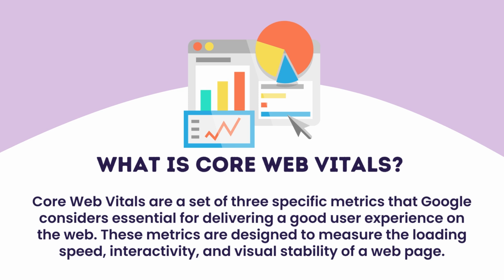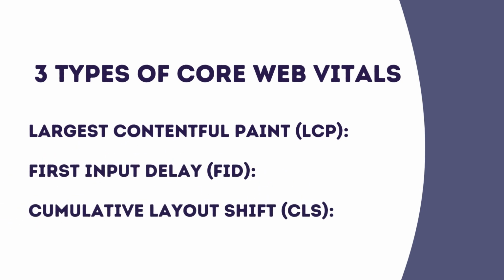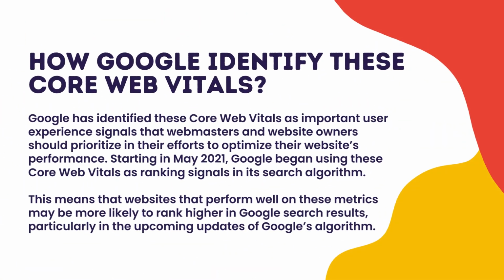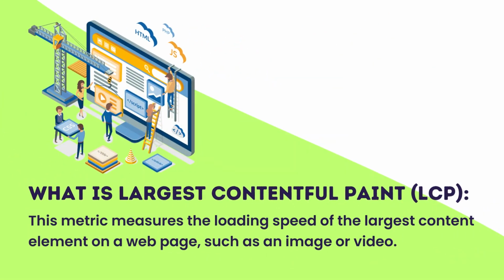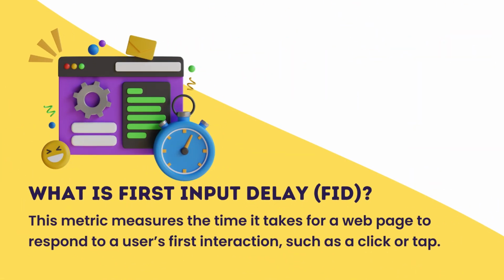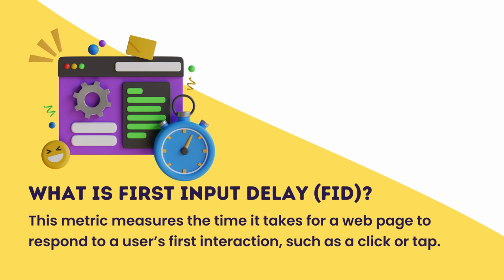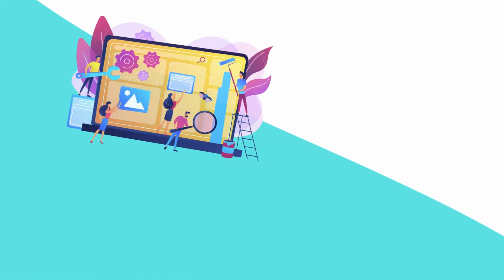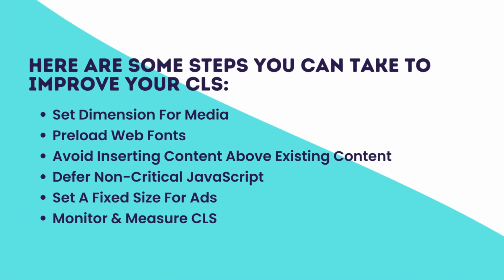What is 3 Core Web Vitals and How to Fix it ? (LCP, FID, CLS)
What is Core Web Vitals?
Core Web Vitals are a set of three specific metrics that Google considers essential for delivering a good user experience on the web. These metrics are designed to measure the loading speed, interactivity, and visual stability of a web page.

The three Core Web Vitals metrics are:

Largest Contentful Paint (LCP): This metric measures the loading speed of the largest content element on a web page, such as an image or video.

First Input Delay (FID): This metric measures the time it takes for a web page to respond to a user’s first interaction, such as a click or tap.

Cumulative Layout Shift (CLS): This metric measures the visual stability of a web page during the loading process, by quantifying the amount of unexpected layout shift of page content.

Google has identified these Core Web Vitals as important user experience signals that webmasters and website owners should prioritize in their efforts to optimize their website’s performance. Starting in May 2021, Google began using these Core Web Vitals as ranking signals in its search algorithm. This means that websites that perform well on these metrics may be more likely to rank higher in Google search results, particularly in the upcoming updates of Google’s algorithm.